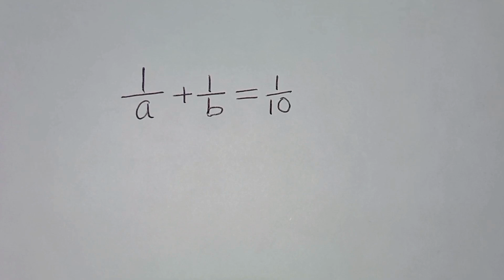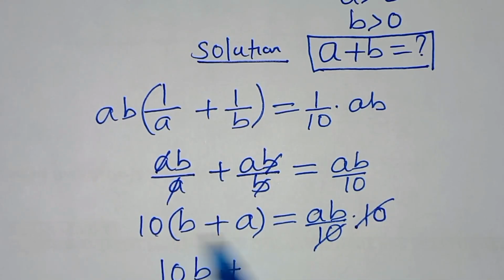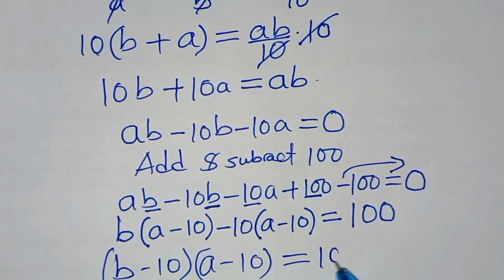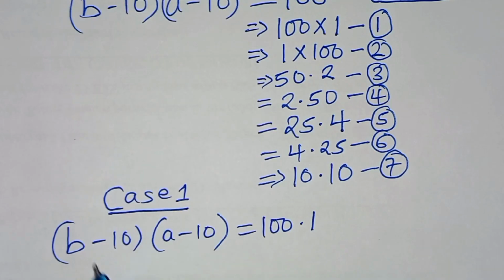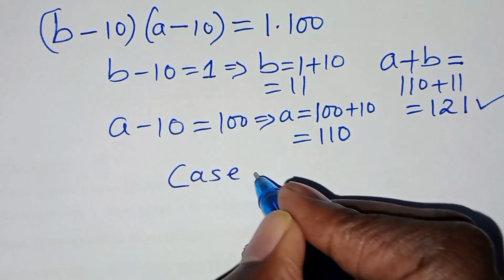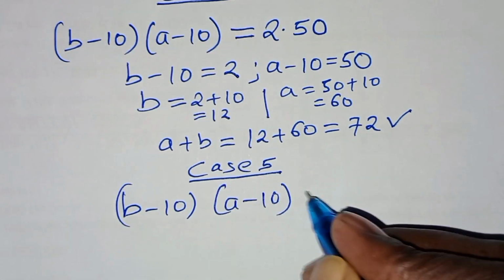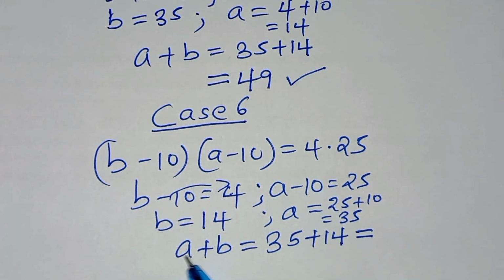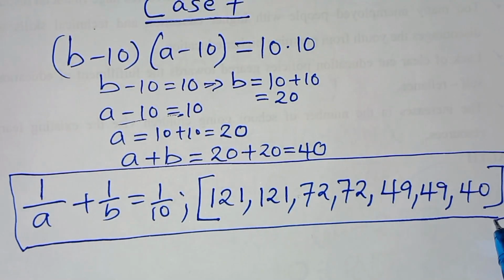Nice Math Olympiad Algebra Problem | ''Nice solution' problem| Can you solve?